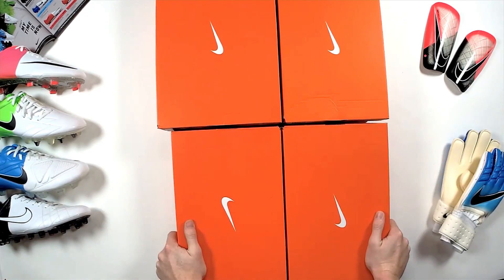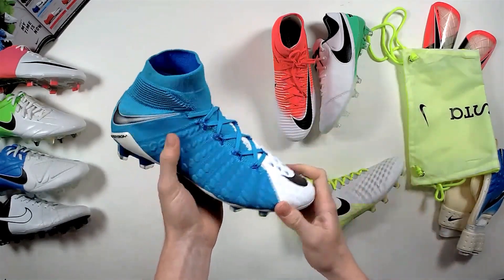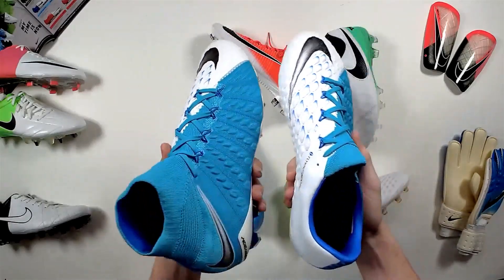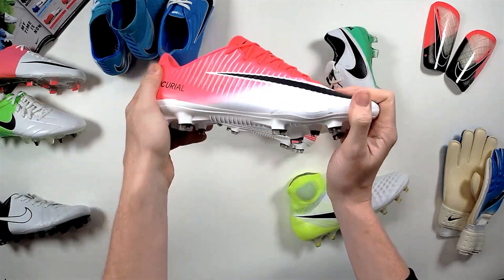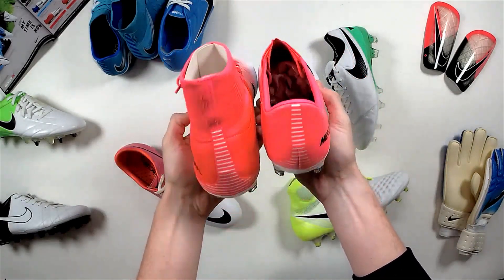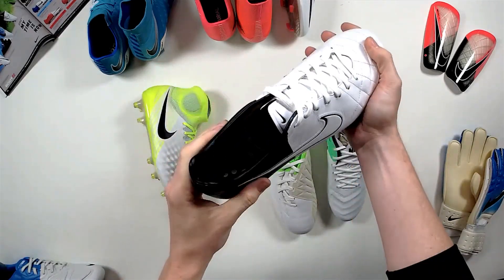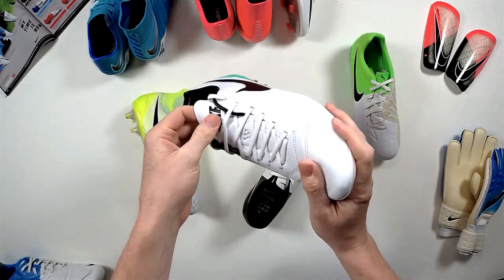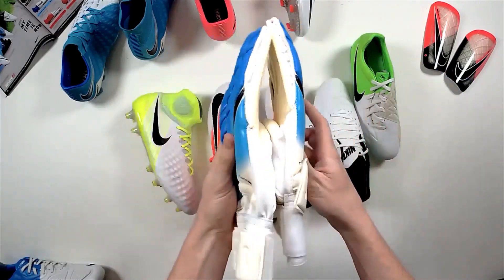Unboxing: Nike Motion Blur Pack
Relive Pro:Direct Soccer’s latest live unboxing on Facebook where Angus and Barney revealed the Nike Motion Blur Pack with some tech insights from our Product Doctor.

After seeing what’s in the box, we talk about the inspiration for the pack – the 2012 Nike Clash Collection that dominated Euro 2012 and accounted for most of that tournament’s goals.

Don’t miss out on our next live unboxing by turning on notifications. You can do this by tapping on the 3 dots at the top of Pro Direct Soccer’s Facebook Page.